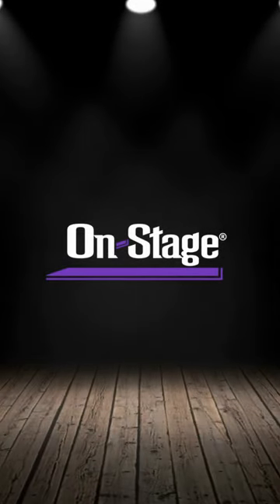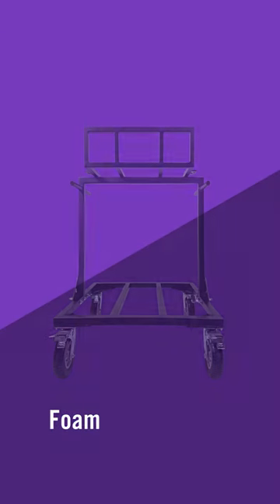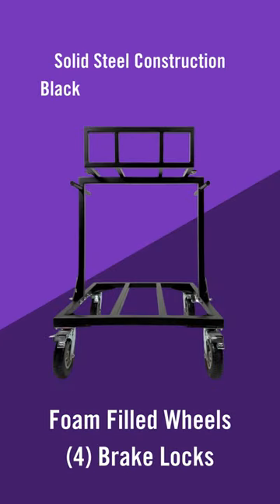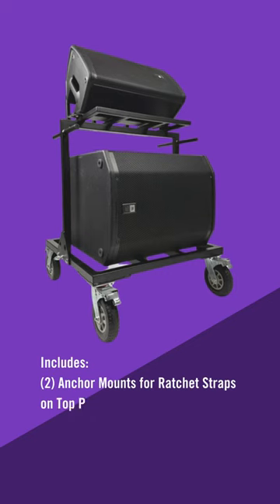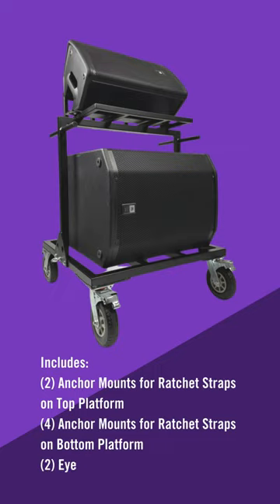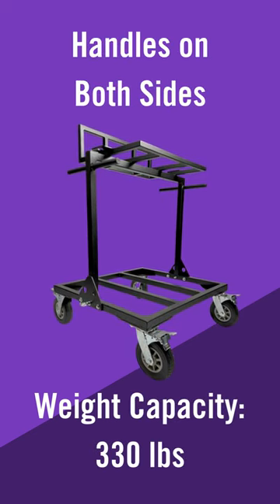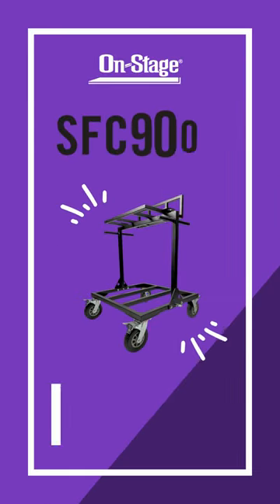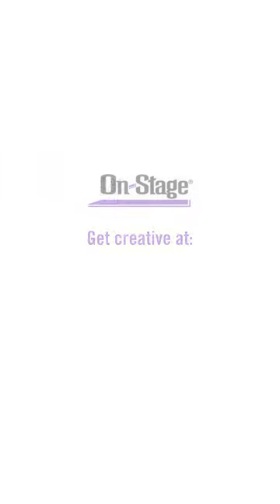SFC9000 Speaker Field Cart | On-Stage